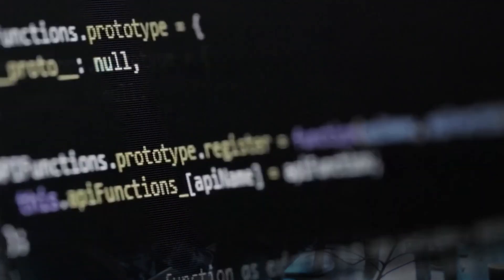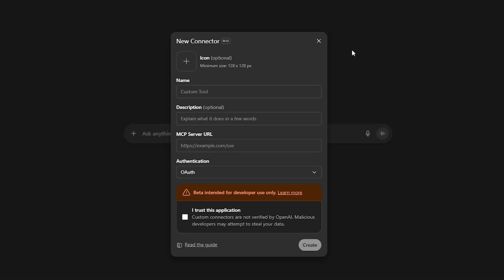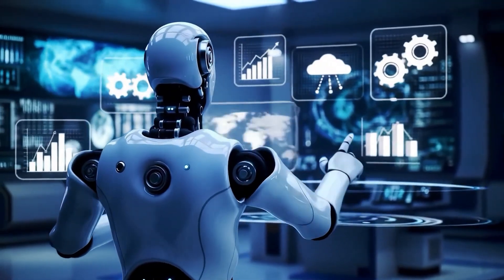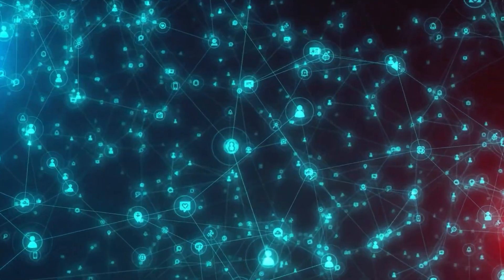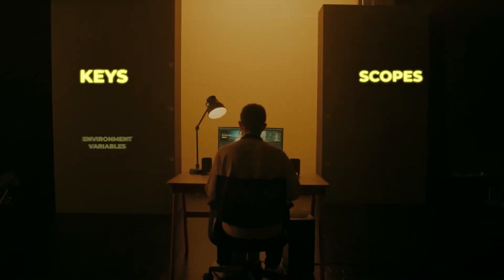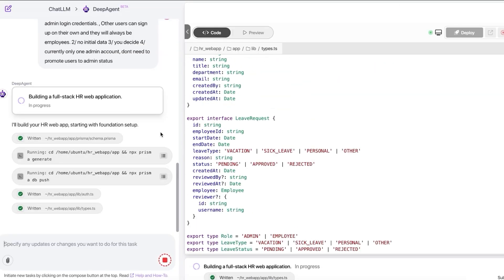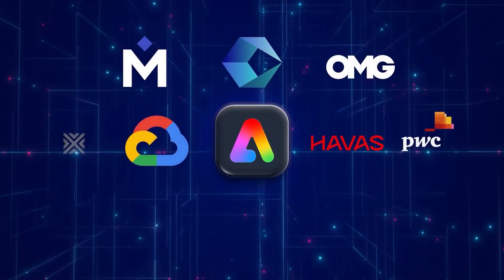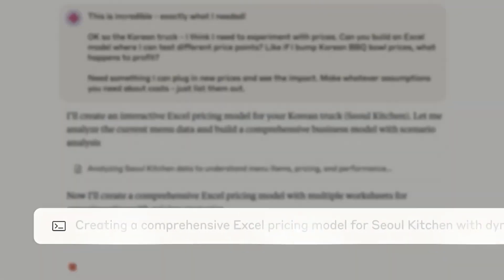Why ChatGPT's Latest Upgrade Will Change Everything Forever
The AI world just leveled up. OpenAI has officially turned ChatGPT into a real workflow control center with full MCP tool support — a shift that moves it from answering questions to taking real actions. At the same time, ByteDance is challenging Google with its Seadream 4.0 model, DeepAgent is letting creators spin up apps with Stripe payments in under 30 minutes, Adobe has dropped enterprise-grade AI agents across its stack, and Anthropic’s Claude can now edit Word, Excel, PowerPoint, and PDFs directly without opening them.

This isn’t just another round of AI hype — it’s the moment where AI becomes actionable, practical, and business-ready. Whether you’re a developer, freelancer, creator, or enterprise team, these updates are reshaping how we work, build, and create.

Here’s what we cover in this video:
0:00 Intro
0:41 OpenAI’s new MCP tool support inside ChatGPT developer mode
2:47 ByteDance Seadream 4.0 vs Google Gemini “Nano Banana”
4:35 DeepAgent’s app generation with built-in Stripe checkout
6:23 Adobe unleashing adaptive AI agents across its ecosystem
8:59 Claude’s new Office-style file creation and editing capabilities

If you’re building apps, scaling a business, or just trying to stay ahead in AI, these updates are game-changing.